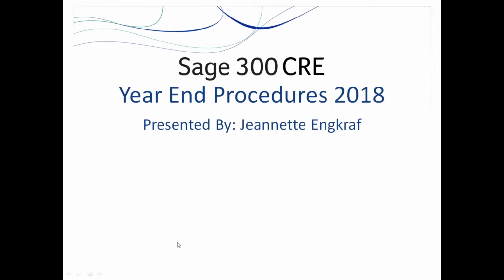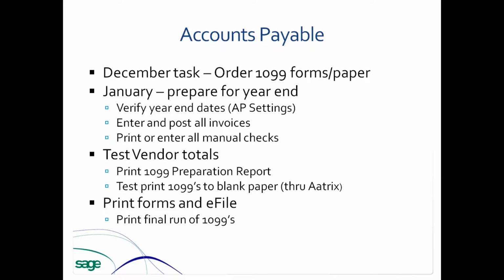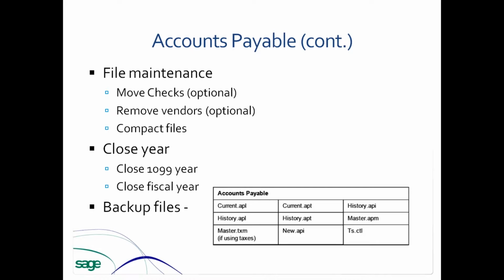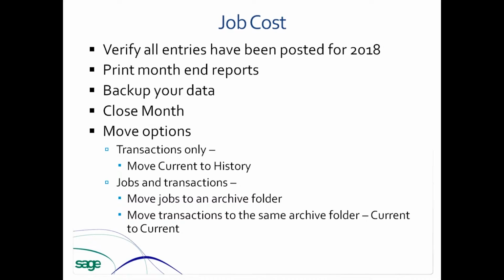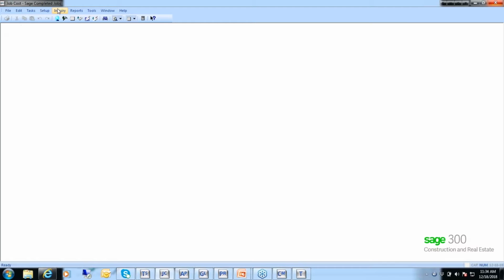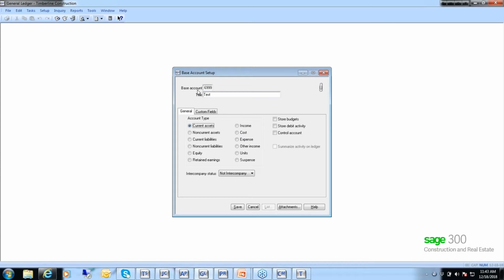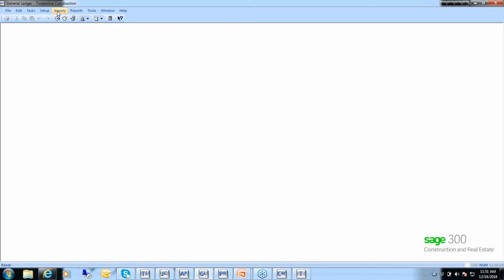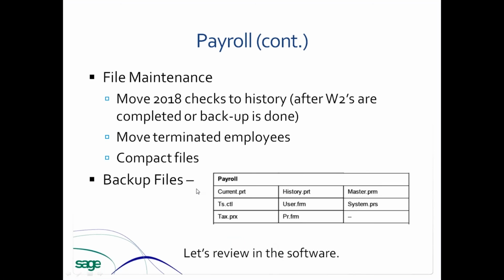Sage 300 CRE Year-End 2018 - End of year how-to's for construction companies.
OnPoint Software Consulting is an authorized Viewpoint channel partner, with offices in Texas, Missouri, and Kansas..